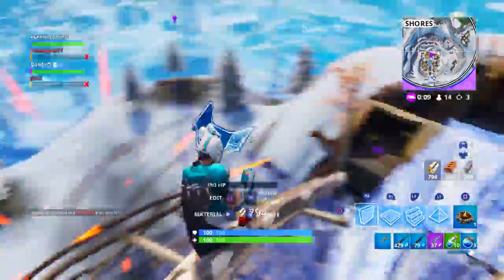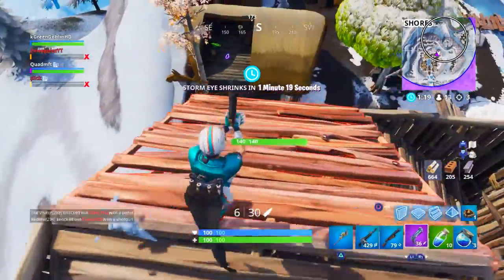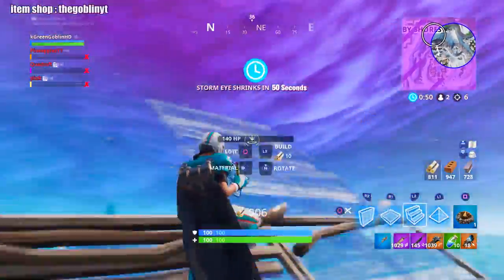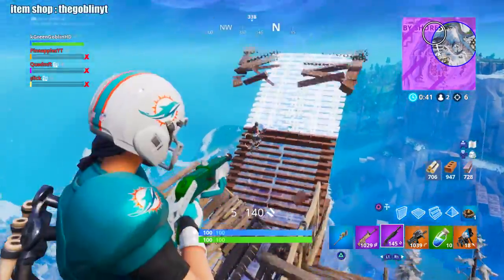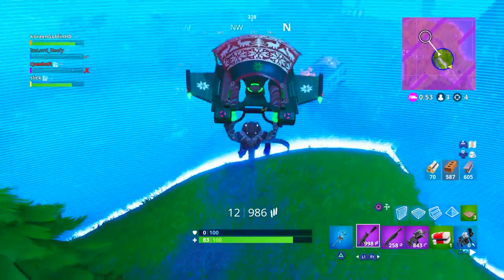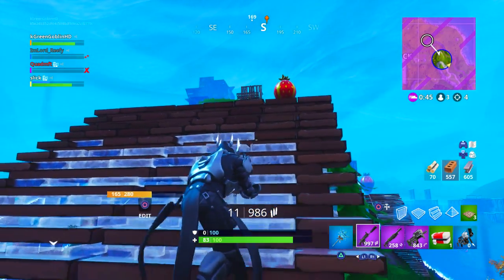HOW TO SECURE MORE WINS FORTNITE SEASON 7! HOW TO WIN LATE GAME HOW TO GET BETTER AT FORTNITE TIPS!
SUB and LIKE the video! How to Secure More Wins Fortnite Season 7 How to Win Late Game How to Get Better at Fortnite Tips and Tricks! In this video I talk about how to clutch up wins late game when in a tough position or outnumbered in a squads or a duo game and being able to get that victory royale, SUBSCRIBE for MORE Fortnite!